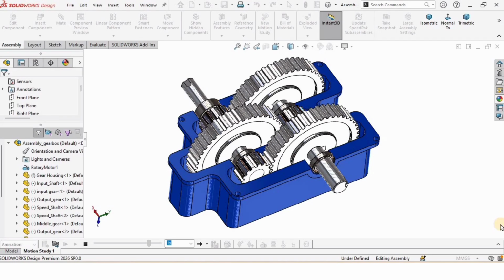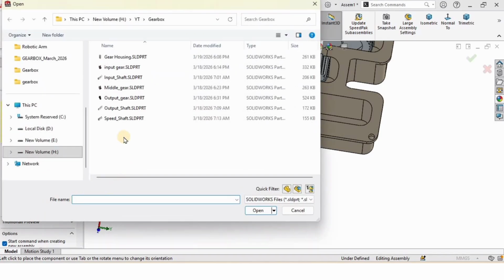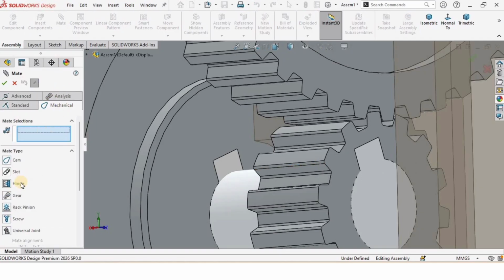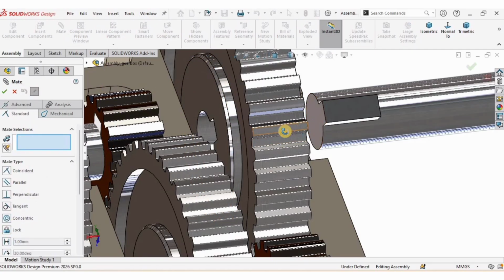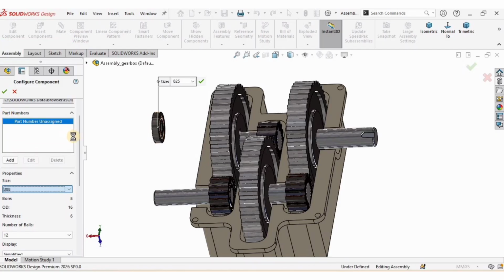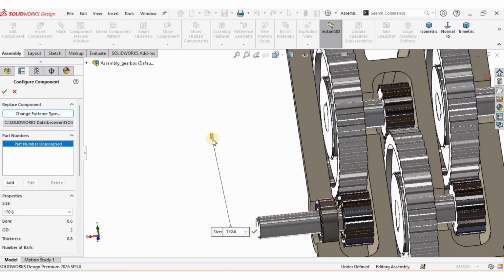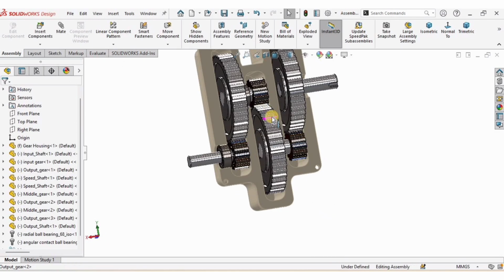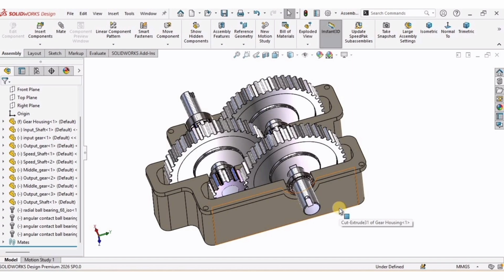Gearbox Assembly in SolidWorks Part 2 | Complete SolidWorks Gearbox Assembly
In this SOLIDWORKS tutorial for beginners, we complete the gearbox assembly in SolidWorks (Part 2) by assembling all the remaining components and finalizing the full gearbox SOLIDWORKS project. This tutorial continues from Part 1 and focuses on completing the multistage gearbox by properly assembling the remaining shafts, gears, and additional components to ensure smooth operation and correct alignment of the system. Ball Bearings are also assembled with the gearbox shafts in this tutorial.

This SOLIDWORKS tutorial for mechanical engineers is part of a complete SOLIDWORKS gearbox and gearbox design in SolidWorks series, where we build a full gearbox from scratch and assemble it step by step. By the end of this tutorial, the entire gearbox is fully assembled and ready for motion or simulation. This project is ideal for students and engineers looking to improve their mechanical design, CAD modeling, and assembly skills, and it serves as a strong portfolio project in SolidWorks.